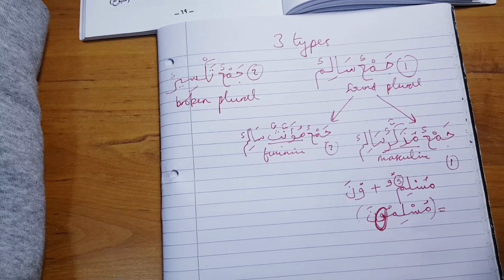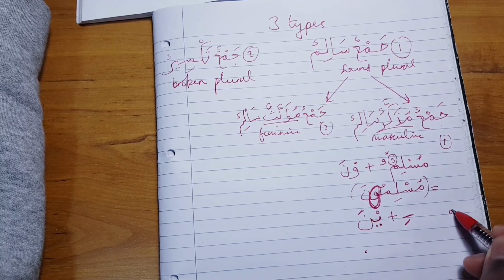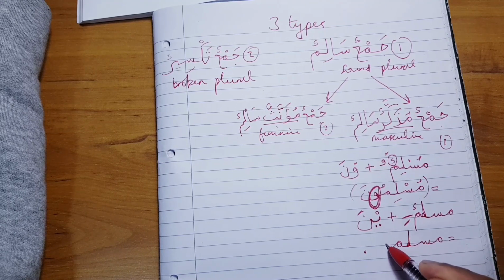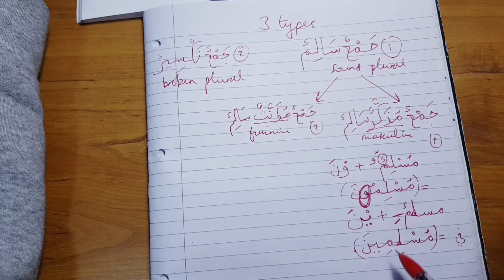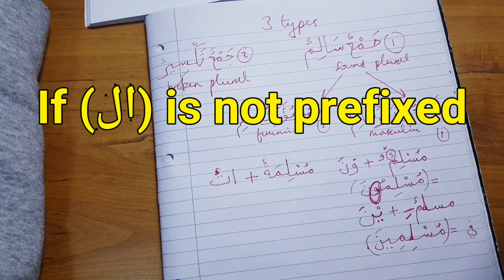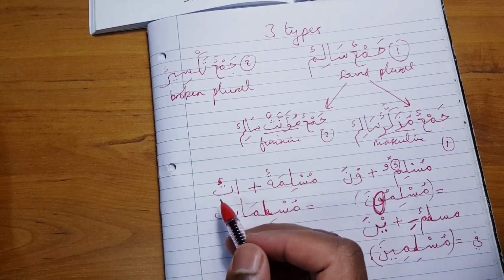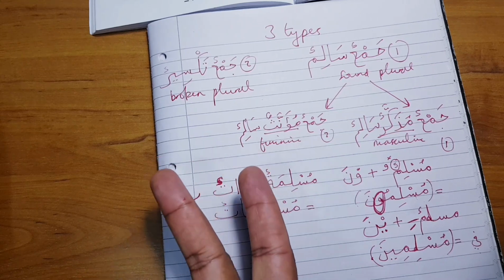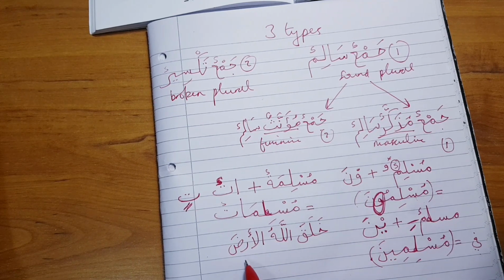Madinah Arabic course | Book 1 - LESSON 13 (part 1)